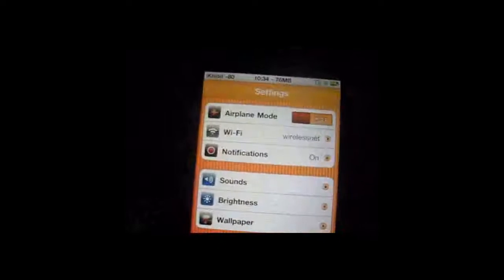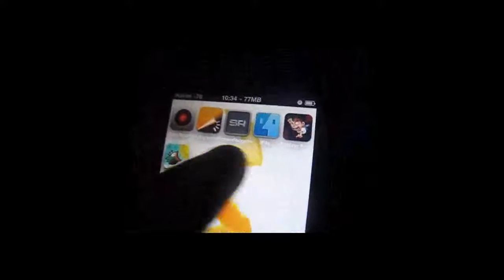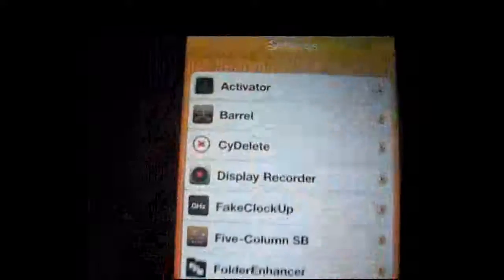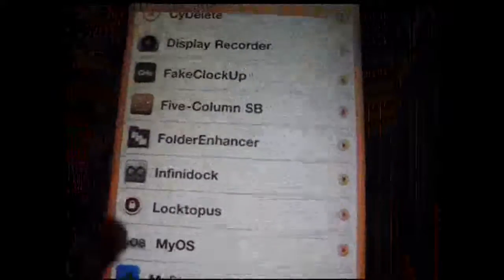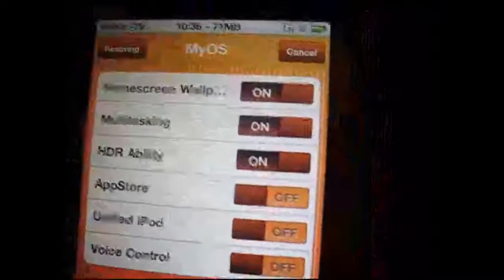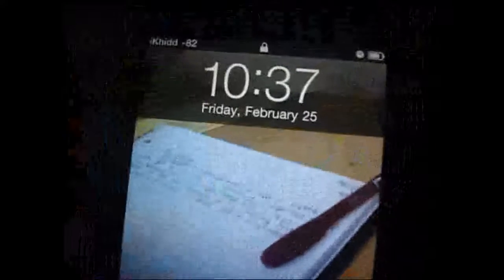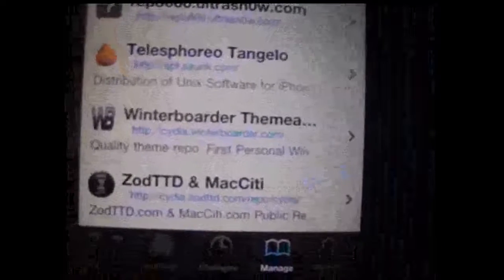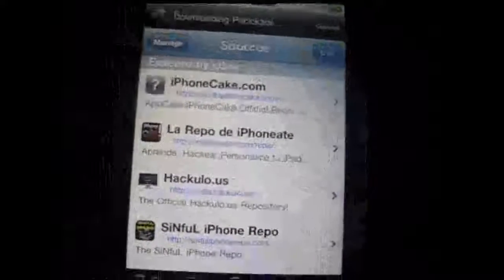4.2.1 Cydia Apps And Sources 2011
~~~iKhidd

There wasn't many 4.2.1 jailbreak videos about things that work and things that do not work so i am here to tell you and show you my sources and apps that work.

Hayes552

APPS THAT DON'T WORK
shrink
MakeitMine

APPS THAT WORK
MultiCleaner
ScreenRecorder
Backgrounder
FakeCarrier
qTwitter
SBSettings
Activator
Barrel
CyDelete
FakeClockUP
Five Column SB
FolderEnhancer
Infinidock
Locktopus
MyOS
MyStrings
SleepFX
Winterboard